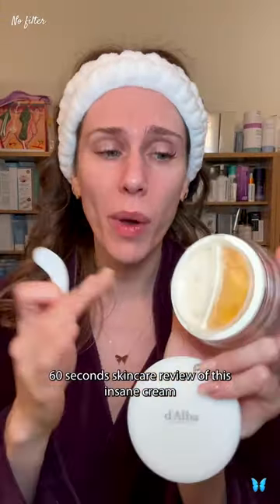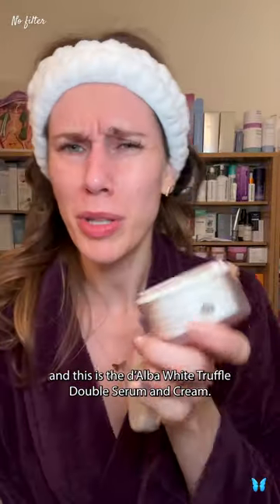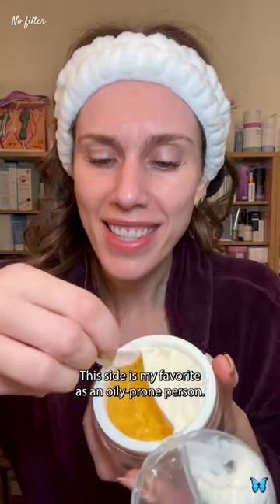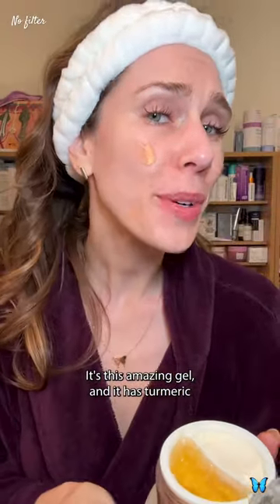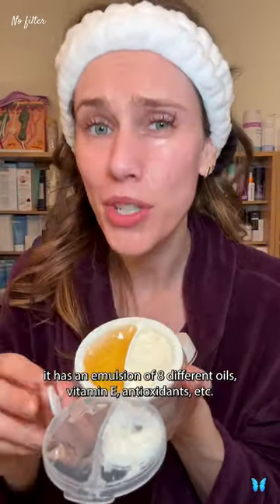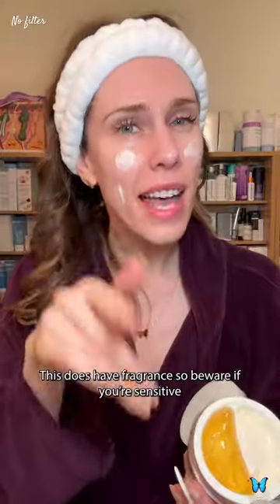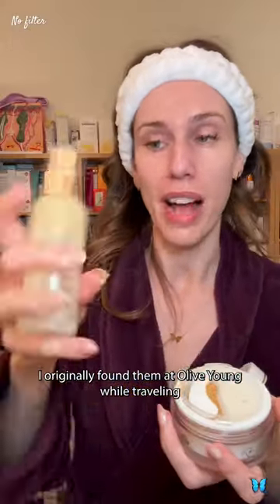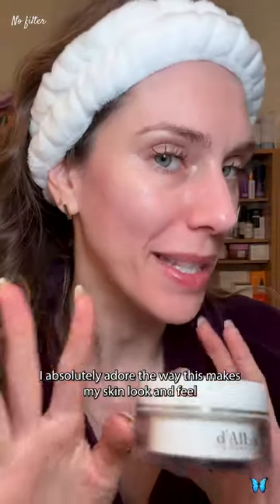60 Sec Skincare Review: White Truffle Serum and Cream from Italy?!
60 Sec Skincare Review: White Truffle Serum and Cream from Italy?!

Products Mentioned:
D'Alba White Truffle Double Serum and Cream

Our facebook acne warrior group (IT IS FREE BUT YOU MUST BE APPROVED TO JOIN, application here)